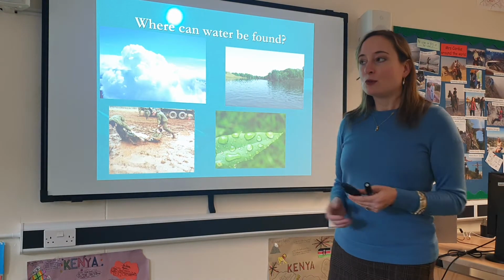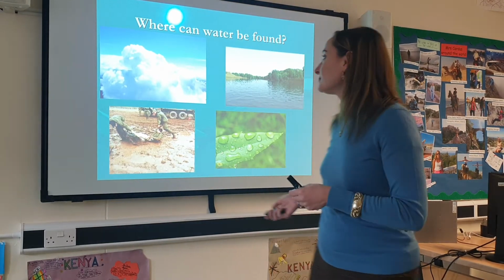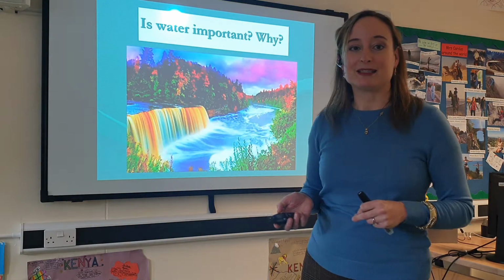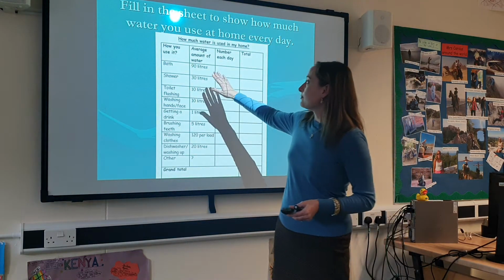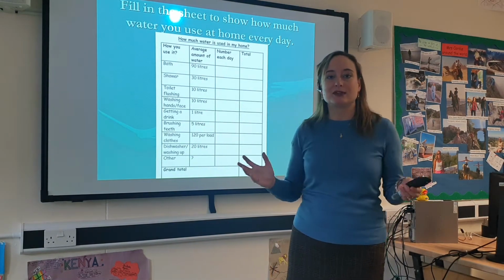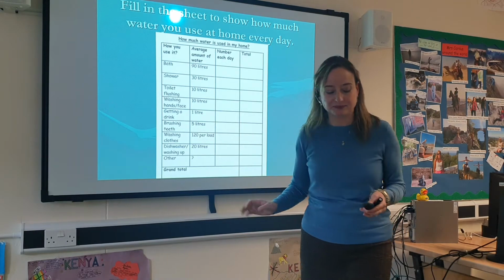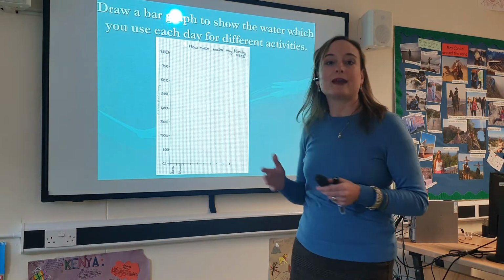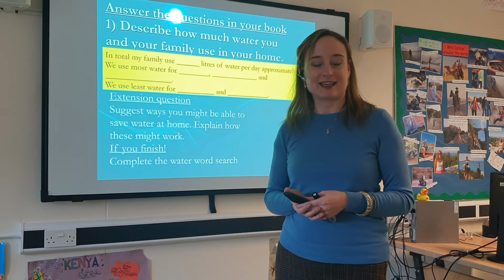Water use KS3 Geography lesson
This is a lesson about water use in the home. It introduces students to flows and stores and asks students to work out and draw a graph of their water use in the home.